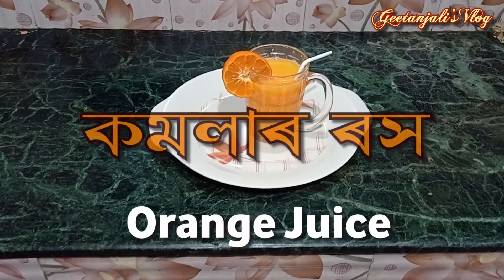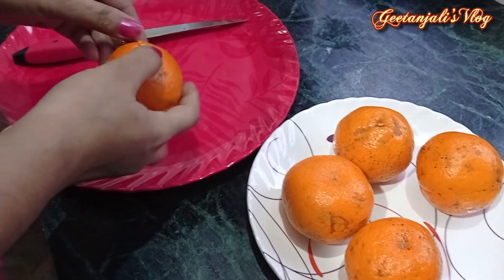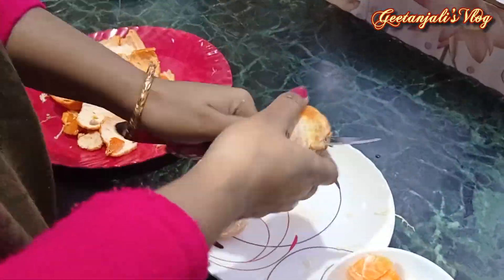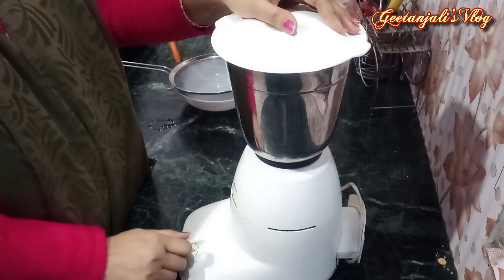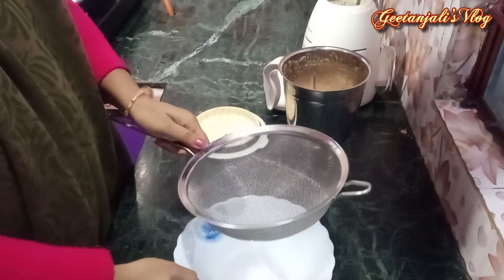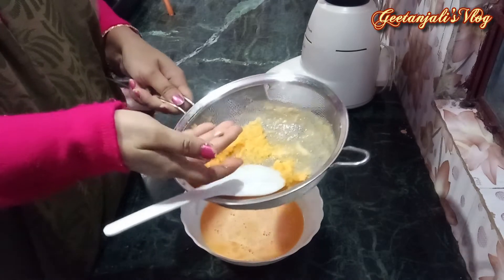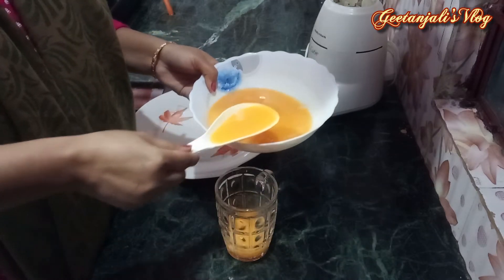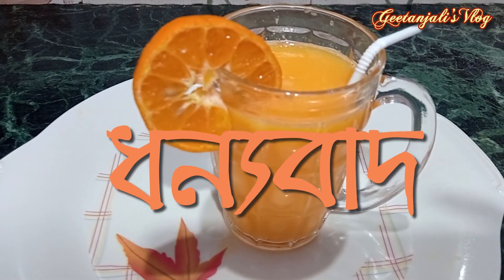ঘৰতে বনাওক কমলাৰ ৰস (Home made orange juice)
ঘৰতে সহজে বনাওক কমলাৰ ৰস - মিক্সাৰ গ্ৰাইণ্ডাৰত
(Assamese recipe for making orange juice at home using mixer grinder)